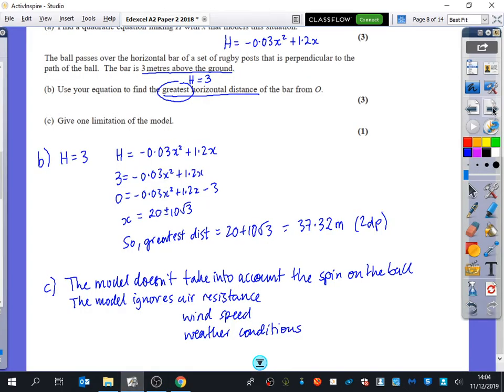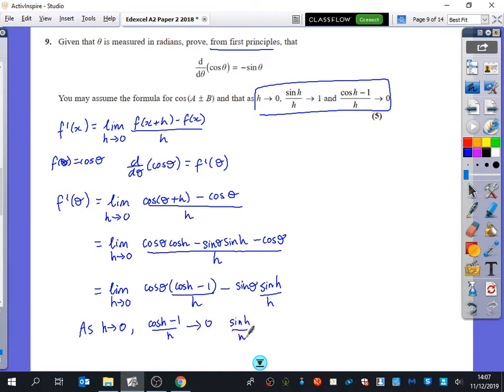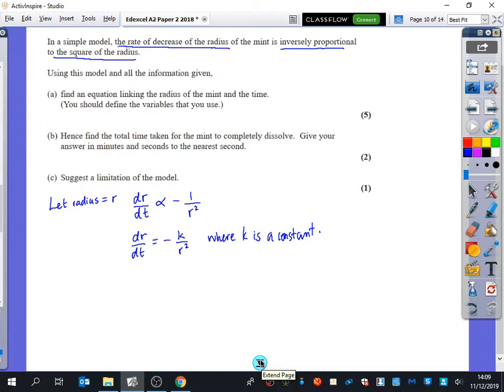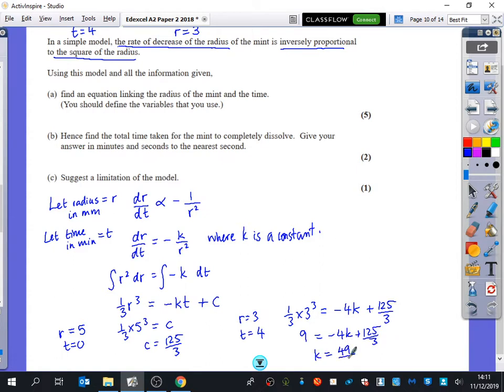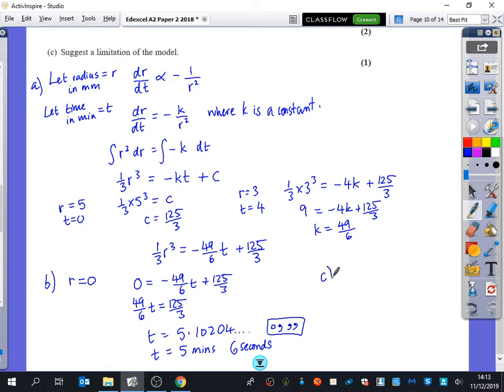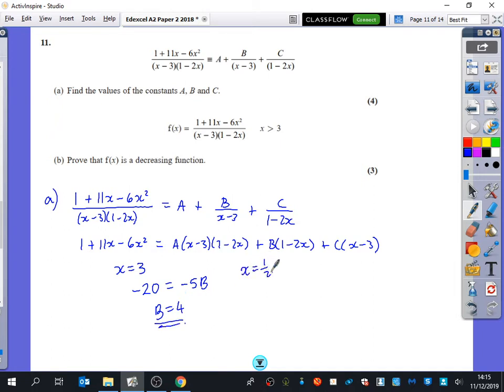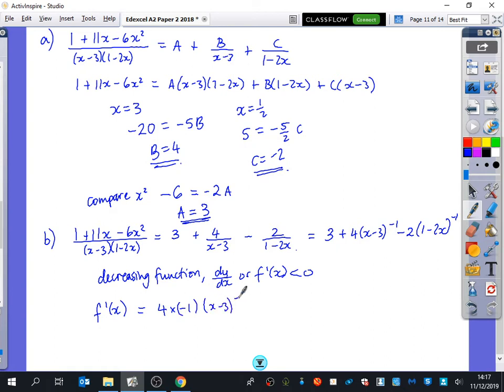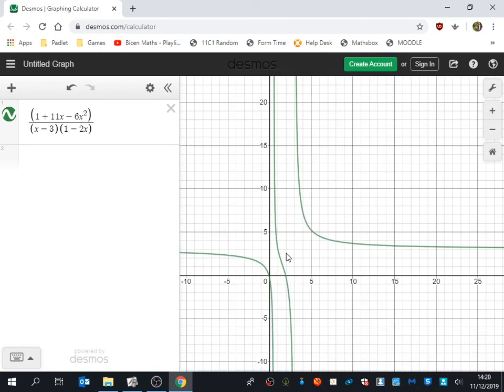📌 Maths A Level • 2018 Pure Paper 2 (A2) • Part 3, Q9-12 • Edexcel • 📝